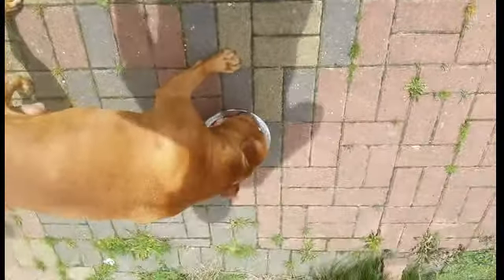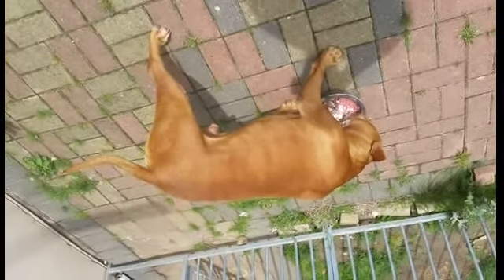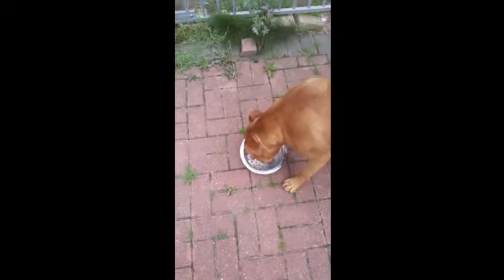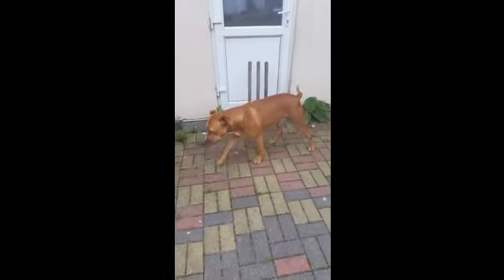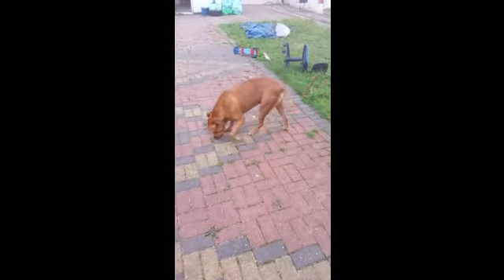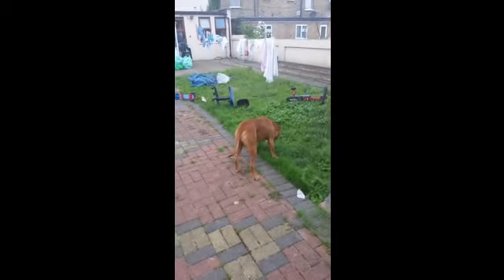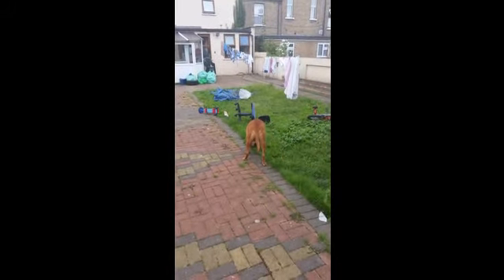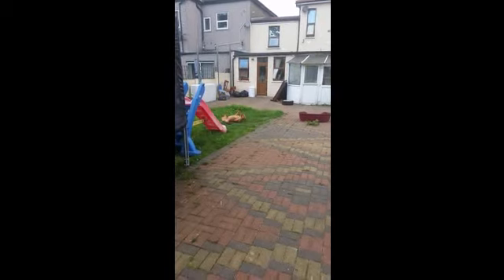Feeding guide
Feeding your dog raw mince meat with some cottage cheese to help with stomach problems & some keepers mix all mixed together